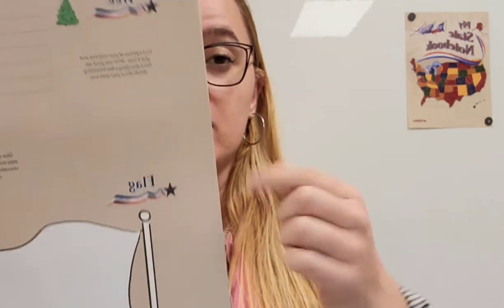My State Notebook Information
Here is the list of pictures (number of pictures) the students will need for this project:
● Florida wildlife: include vertebrates/invertebrates (8-10)
● Florida's native flowers, trees, and plants (1 each) *I think I said you need four each on the video, my apologies for that
● Scenic pictures of Florida (10-12)
● Florida's State Capitol building (1-2)
● Other historic sites in Tallahassee (2)
● State symbols: bird, tree, seal (1 each)
● Two early Florida settlements: St. Augustine and Pensacola (1 each)
● Two historically influential Floridians (1 each)
● Historic Florida landmarks (3). Hint: "Old Brick Road" sign in East Milton on Hwy. 90 can be used.
● Four different types of sports in Florida (1 each)
● Two different Florida vacation spots (1 each)
● Pictures of the student:
    ○ In front of a blank background or your school picture (1)
    ○ In front of a state landmark (1)
● Pictures of current Florida:
     ○Senators (1)
     ○Congressman (1)
     ○Governor (1)
● Santa Rosa County Court House (1)
● Santa Rosa County popular locations (2)
● Three citizens of my city. These do not have to be famous. It can be either someone you know or someone you would like to meet. (1 each and the student may be in the pictures)
● One picture of you/family in front of a Florida landmark (1)